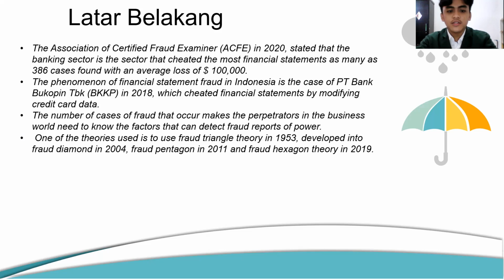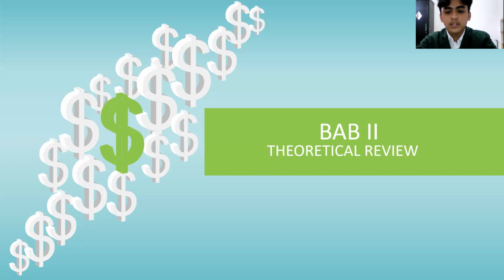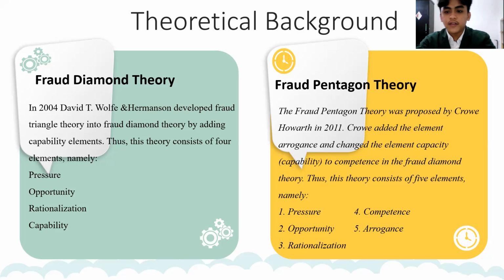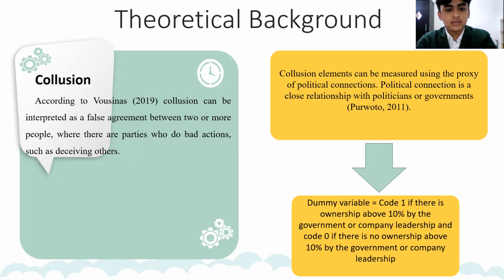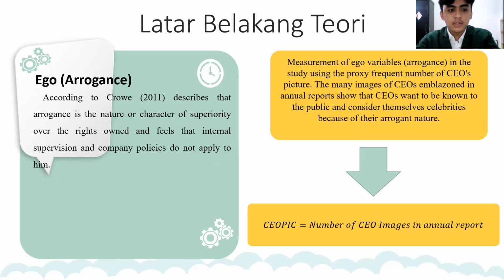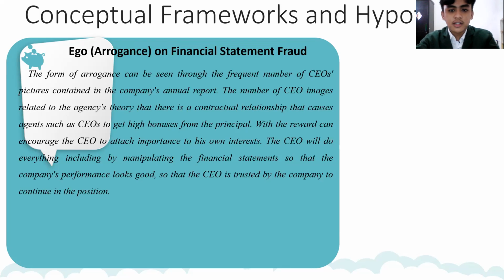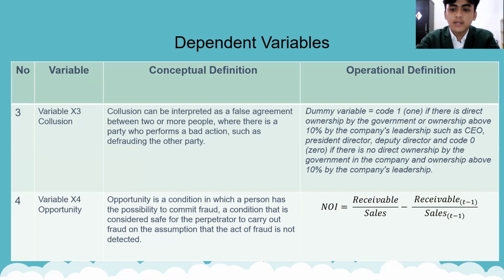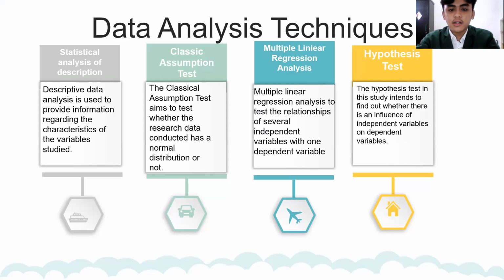Seminar Proposal Penelitian S1 Akuntansi FE UNJ - Raihan Noval Akbar (8335163816)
Research Proposals about Fraud Hexagon Theory